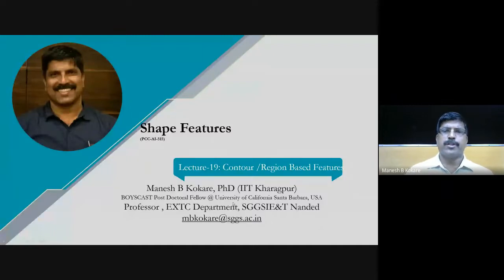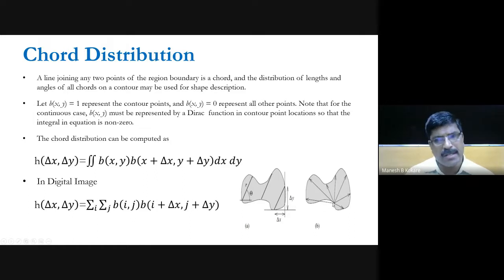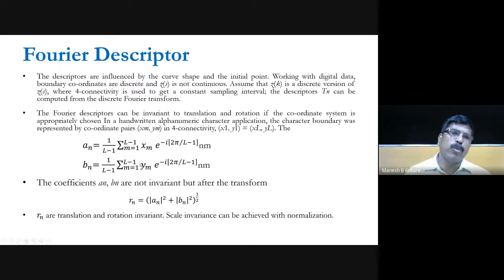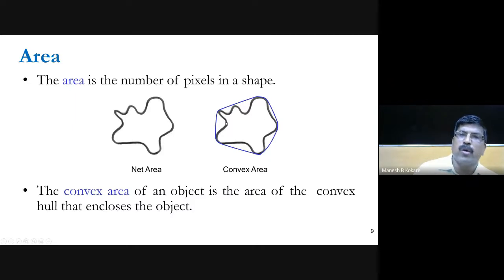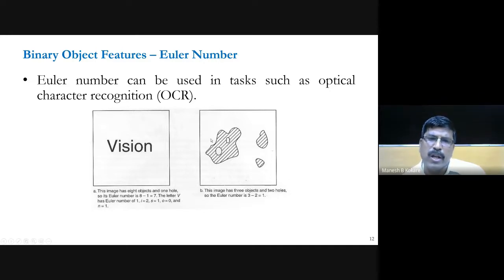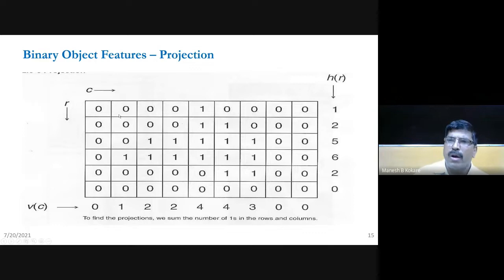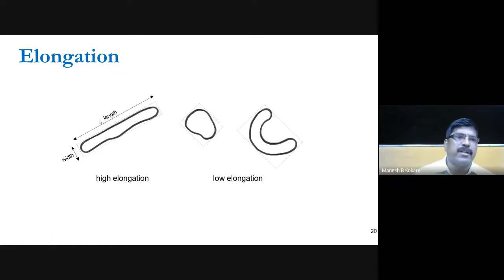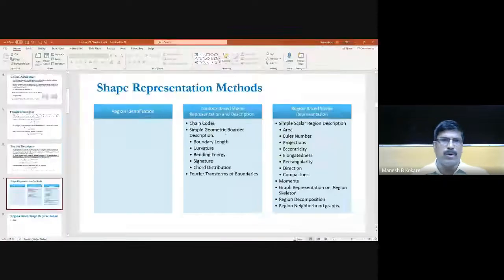Lecture19 Contour and Region Based Shape Features